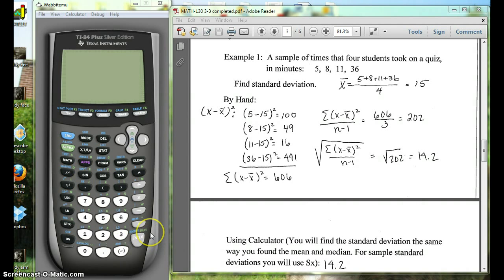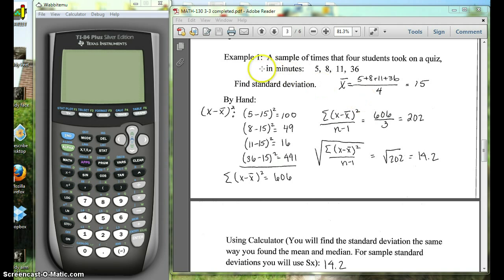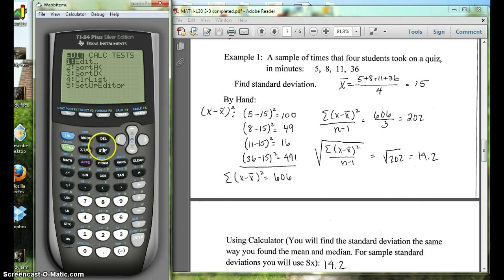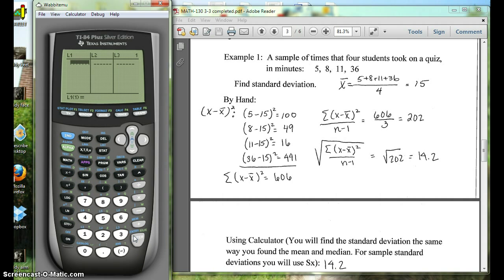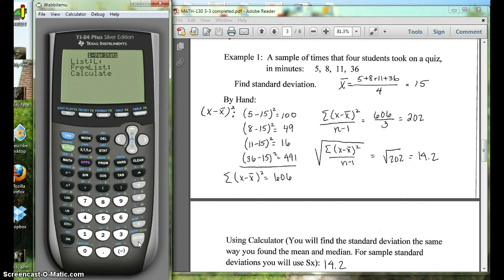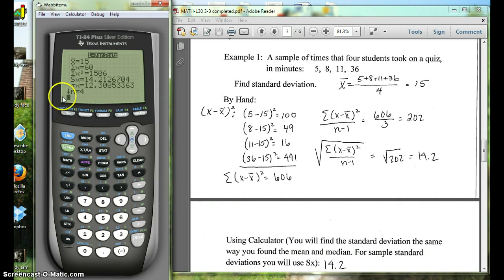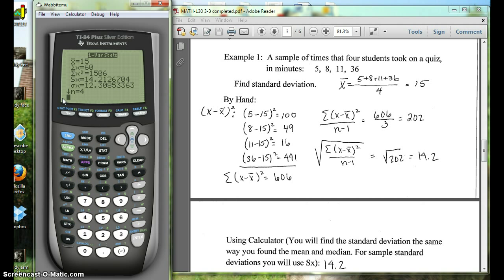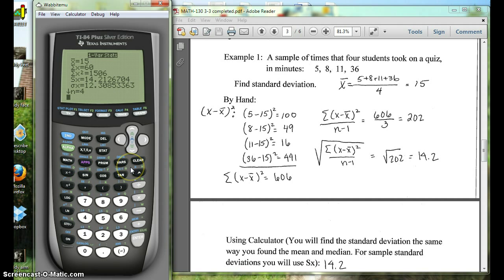MATH-130 3-3 Finding Standard Deviation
Using the Graphing Calculator to find the Standard Deviation